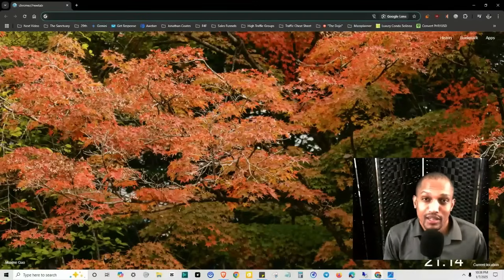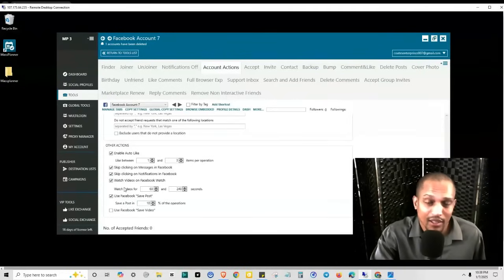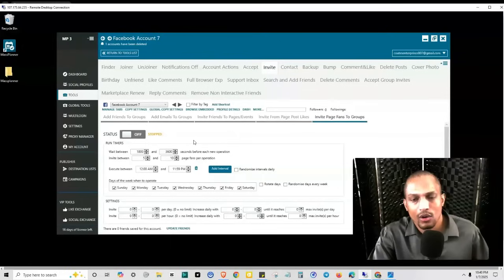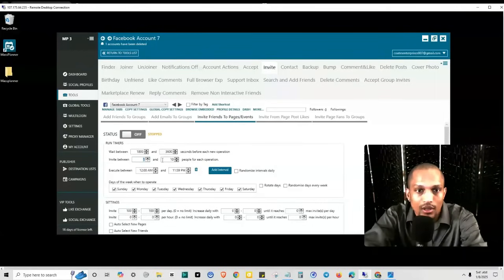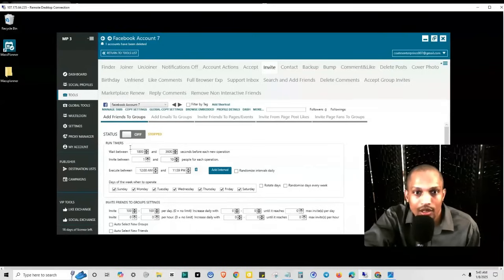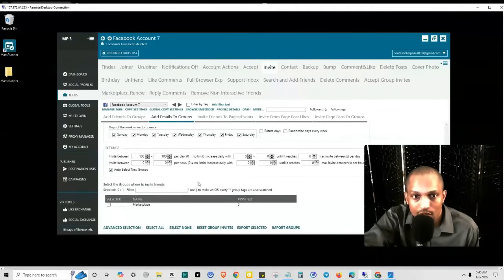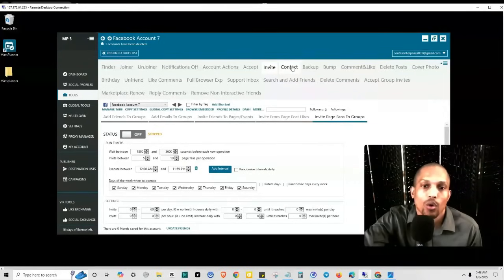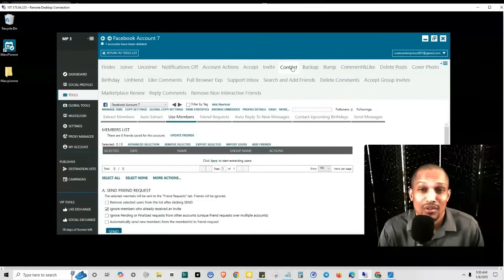How to Automate Facebook Group Growth with Su Social through Fan Page & Group Invites (Settings)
Download my free Social Media & Marketing Automation Checklist: Free Up Your Time & Boost Engagement!